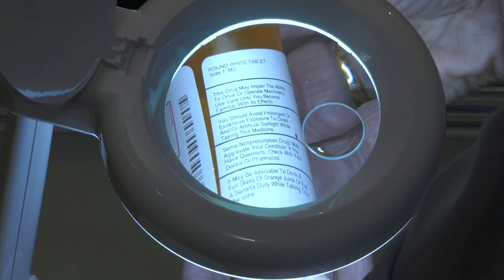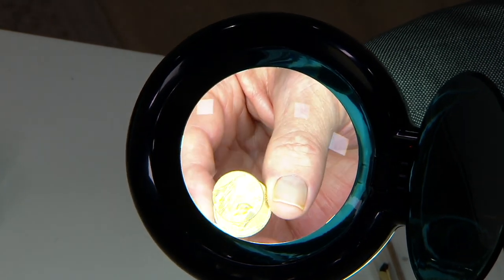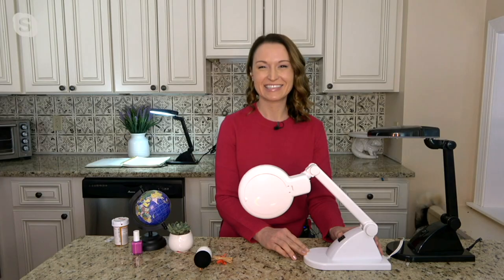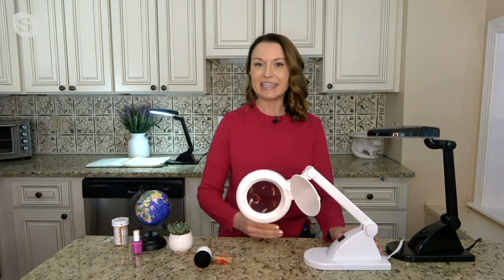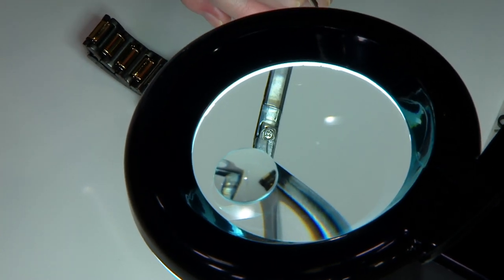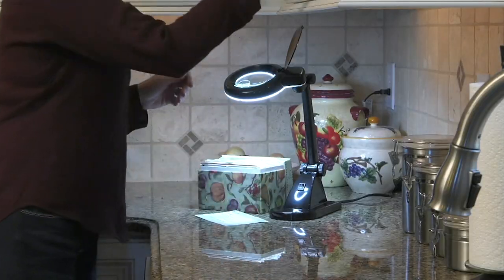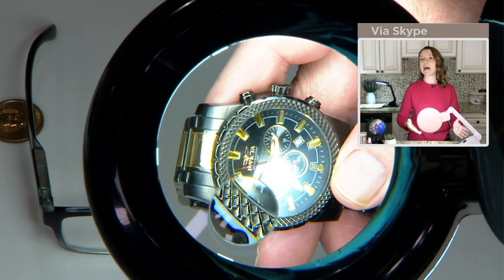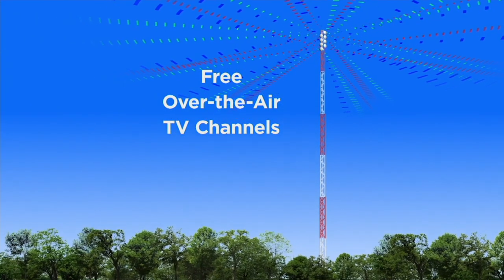Magna Eye Hands-free LED Magnifier Lamp w/ Adjustable Arm on QVC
Magna Eye Hands-free LED Magnifier Lamp w/ Adjustable Arm

See your work in a more detailed light with this desktop magnifier LED lamp. Read small print or work on intricate projects from various positions with the adjustable arm.